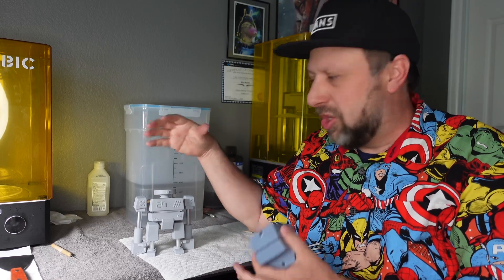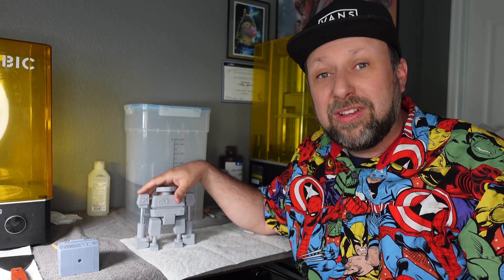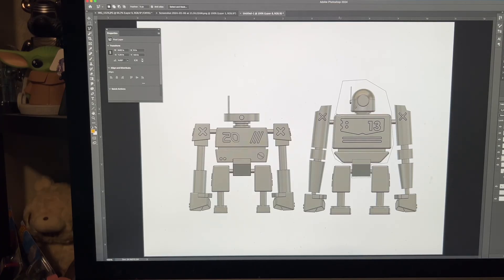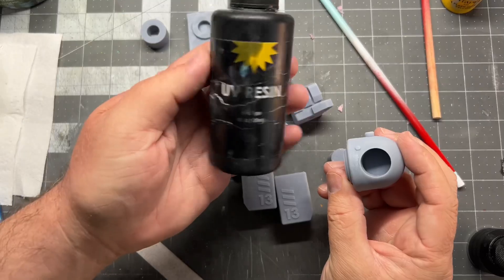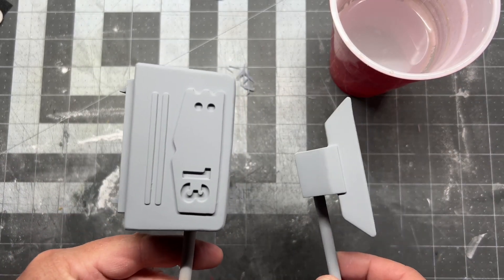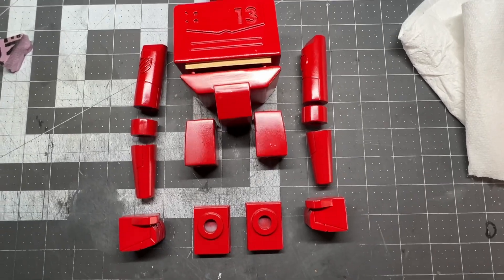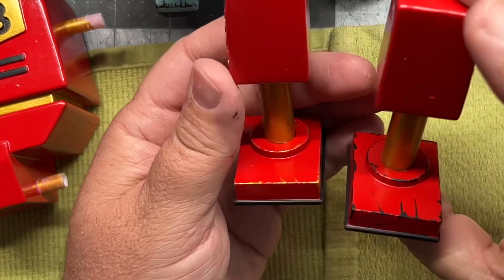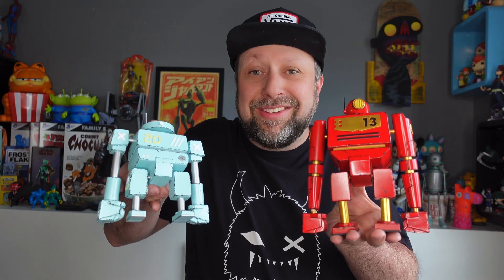Deciding Whether Or Not To Resin Print: Is It Worth It?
After building a bot completely from wood my buddy suggested we make one from CAD and resin 3D  print a final part. The question is, was it worth it to resin print this bot or is it a total pain?

I came up with a new bot design and he rebuilt the robot in CAD. We looked it over together and did a few edits then printed it out on my Anycubic 3D printer. With tons of sanding and a cool paint job the end result worked out pretty nice.

I hope you enjoy this resin 3D printed Robot build!